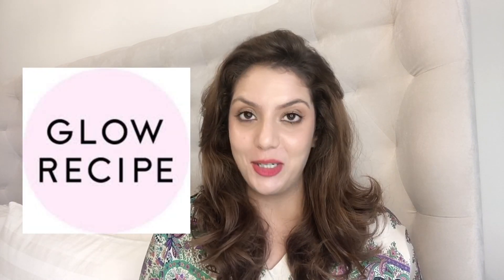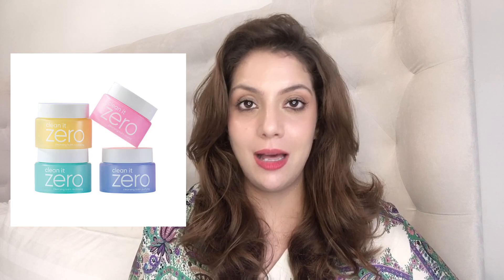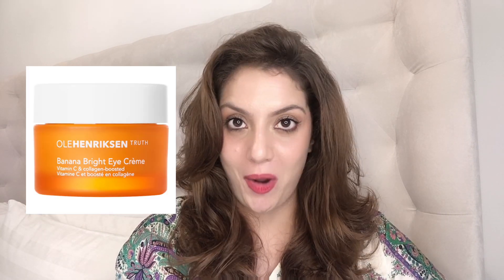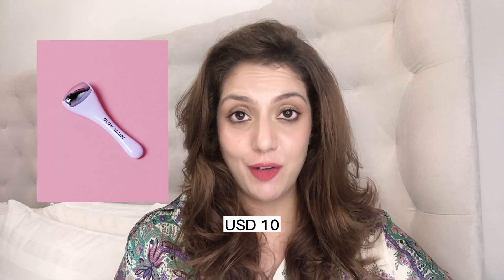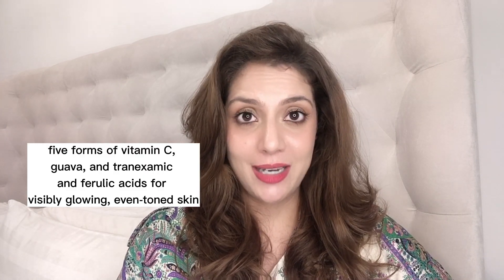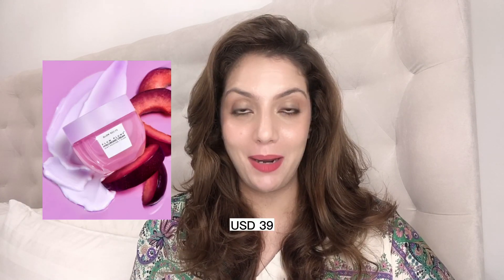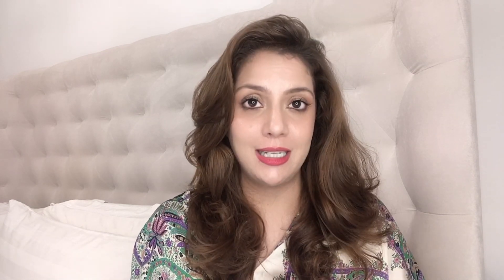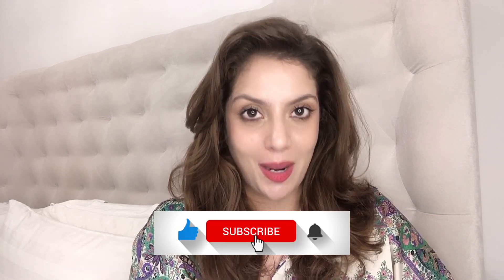The Best & Worst Glow Recipe Products Review Glow Recipe Niacinamide Dew Drops Guava Vitamin C Serum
Review of Glow recipe products.

Review of Glow Recipe Cleansers
1. BLUEBERRY CLEANSER – 34 USD
2. PAPAYA CLEANSING BALMS 32 USD
3. BHA PHA 34 USD
4. MIST 29 USD
Review of Glow Recipe Eye Creams
EYE CREAMS
5. AVACADO MELT EYE CREAM 42 USD
6. GUAVA VIT C EYE SERUM 38 USD
7. DEPUFFING ROLLER – 10 USD – SPOON
Review of glow recipe serums
SERUMS
8. WATERMELON DEW DROPS – 34 USD
9. SALICYLIC ACID – 40 USD
10. GUAVA VIT C -45 USD
11. HYARULONIC ACID 44 USD
12. AVACADO SERUM 44 USD
Review of Glow Recipe Cream
CREAM
13. HYARULONIC ACID CREAM 39 USD
14. JUICE MOISTURISER – USD 39 USD
15. WATERMELON GLOW BODY LOTION – 29 USD
16. SUNSCREEN – 34 USD
Review of Glow Recipe Mask
MASK
17. WATERMELON SLEEPING MASK 40 USD
18. WATERMELON AHA CLAY MASK 40 USD
19. LIP POP WATERMELON- 22 USD
20. LIP POP BLUEBERRY – 22 USD